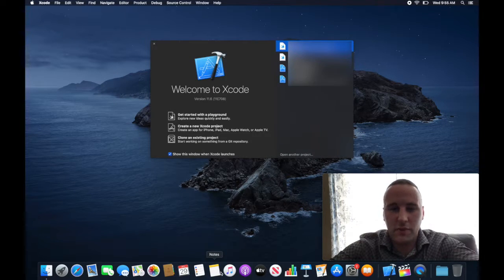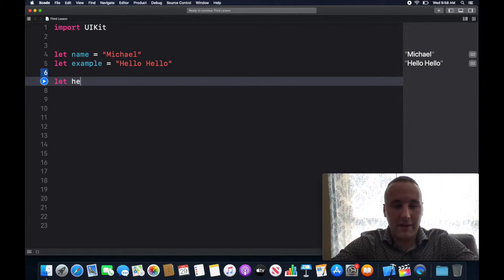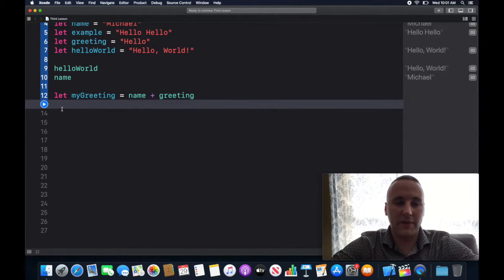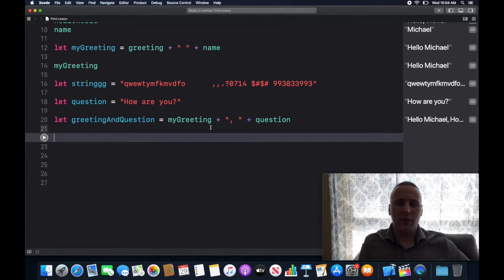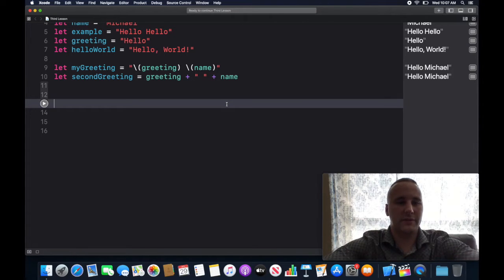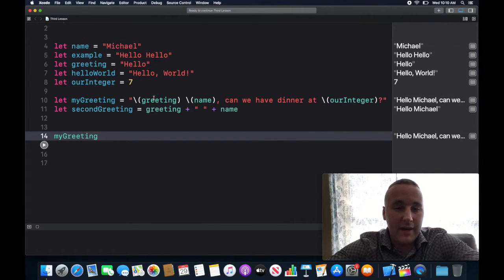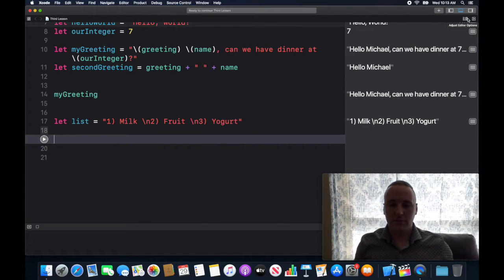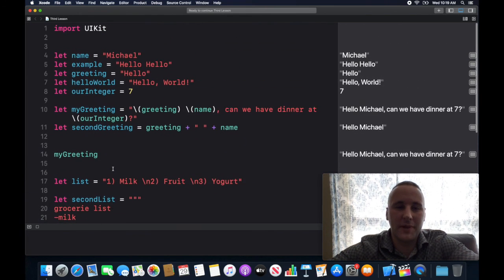Lesson #3 Making iPhone Apps, Beginner to Pro Series - (Strings)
Our Third lesson in our Making iPhone Apps, Beginner to Pro Series.
Want to learn how to make Apps for your iPhone? To show your friends and family or to put in the App Store? Want to land a job as an iOS Developer? In our Beginner to Pro Series we take you through everything to get you from an Absolute Beginner (no experience necessary) to an Absolute PRO!!!
We start off at the very beginning and teach you EVERYTHING so that by the end YOU will be able to CREATE ANY APP YOU CAN THINK OF!!! ALL BY YOURSELF!
We made these lessons with the purpose of teaching you guys Swift + Xcode and how to become and iOS Developer.
Instead of starting off by going into a big confusing app and getting you to follow along but not understand what you are really doing, we actually teach you everything so that you can make anything you want and understand everything perfectly!
The fee we charge for this incredible course is a low payment of $2,000,000.00 payable by e-transfer. Just Kidding ;) but.. we do charge a fee! That's all!
Thank you so much for joining us! It is an honour to share this wonderful journey with you!

Todays Lessons Topics
- Welcome
- Strings
- Declaring Constants of Type String
- 3 Types Learned so far (String, Int, Double)
- Adding Strings Together
- String Interpolation (Adding Integers, Doubles, Strings, text and symbols into a String
- New lines, 2 ways